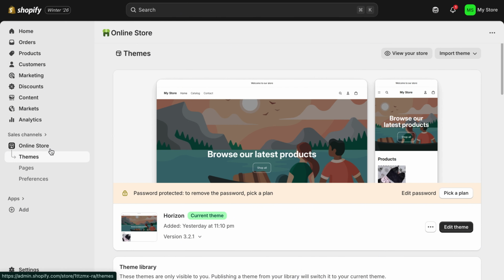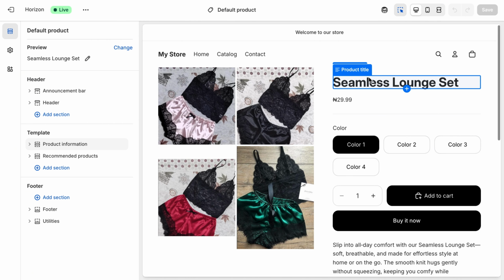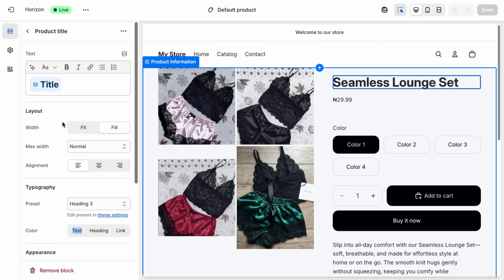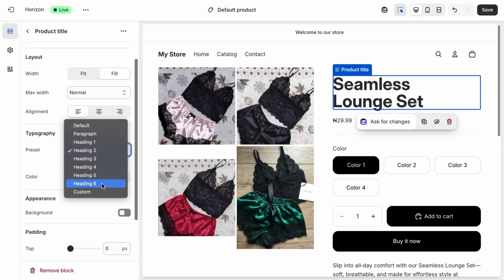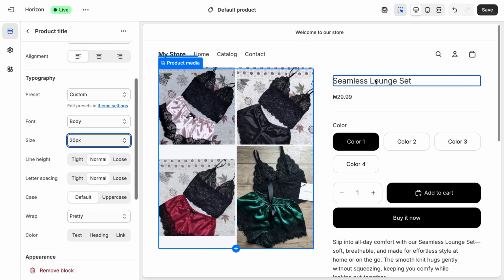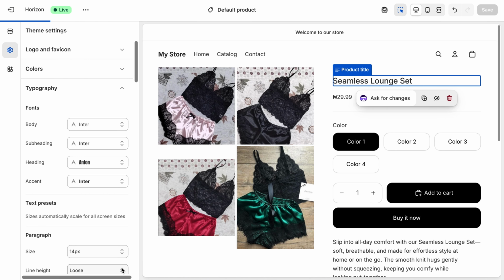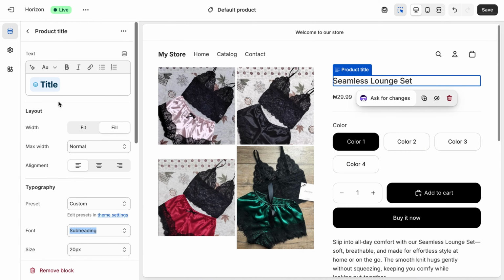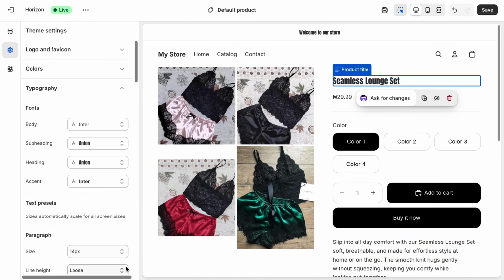Change Product TITLE Font SIZE Shopify HORIZON Theme (Best Working Method)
Want to change product title font size in your Shopify HORIZON theme header? In this video, I’ll show you the best easy methods to do it - step by step. Whether you’re customizing your store’s header layout or building a one-page store without a font size, these methods work perfectly for beginners.

Here’s what you’ll learn:
How to change product title using the Shopify theme editor
How to change it to any px of your choice
How to change the title font (which is an added tutorial)